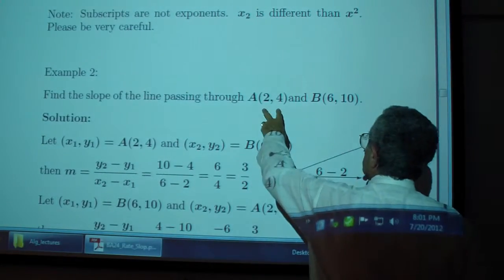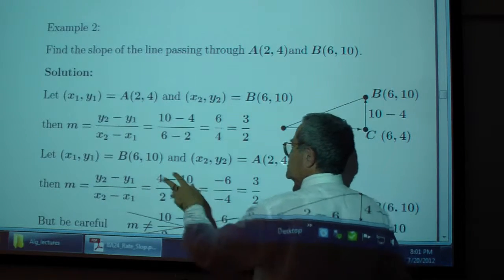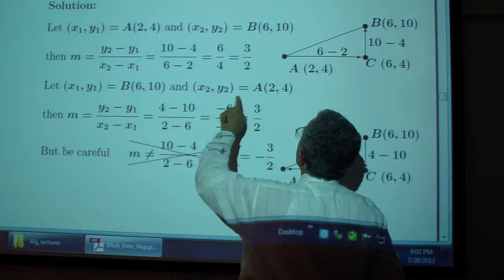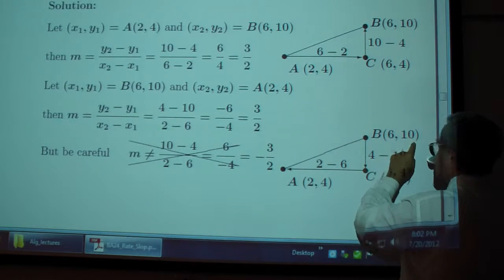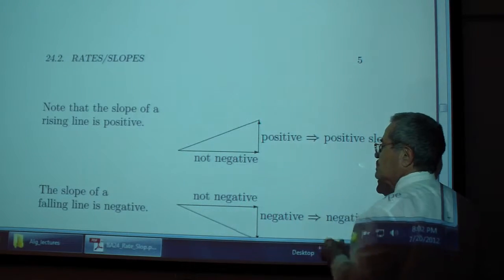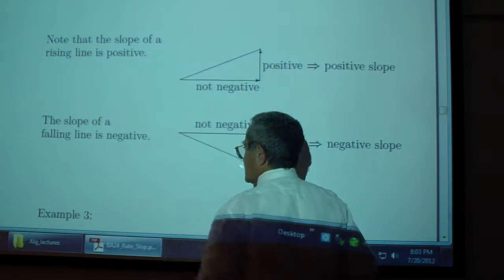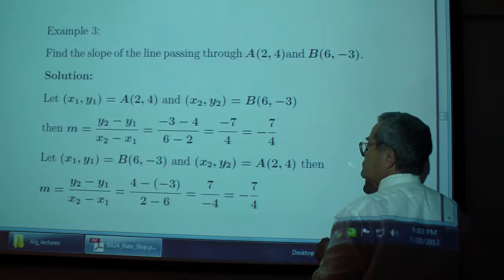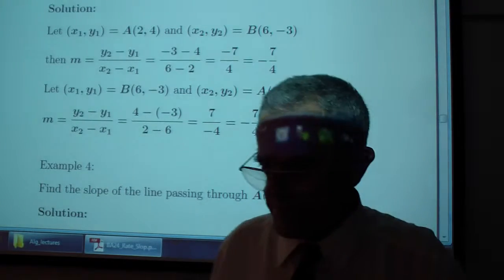Beginning Algebra Chapter 24 Part 4/7 Professor Feiner